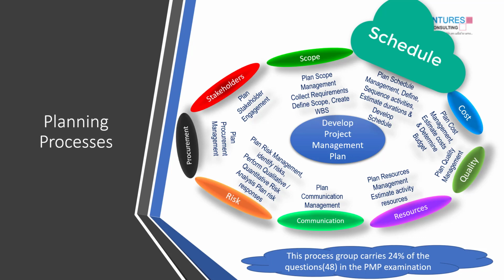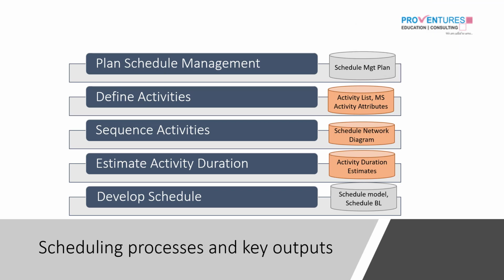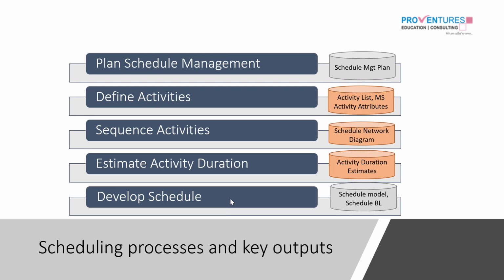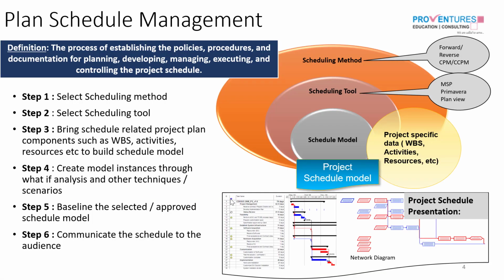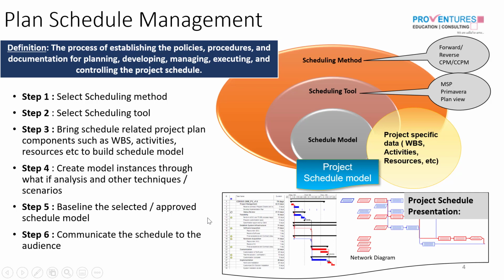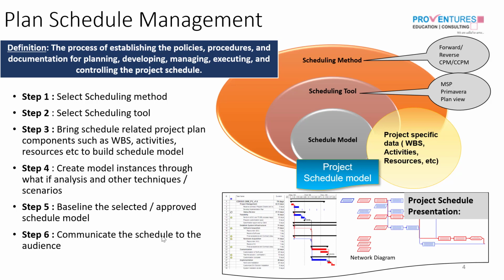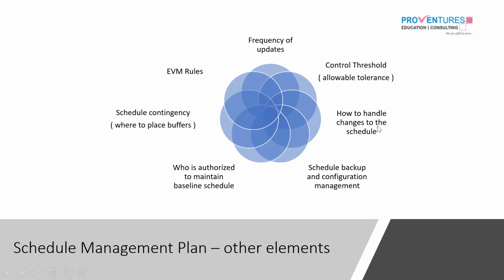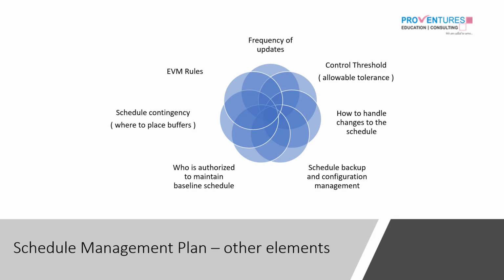Schedule Development - Part I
Dear Friends, We begin a new series from this episode on Project Schedule Development. According to PMBOK sixth edition, there are five processes to plan and develop a project schedule. we will discuss one by one. In this episode we discuss on how to develop Schedule Management Plan from the first process " Plan Schedule Management". You will get the best value of this video if you keep referring to this process from PMBOK guide while watching or review this process after watching. You can also refer to the PMI Practice Standard for Scheduling for more information about this process. At the end try writing a small schedule management plan for one of your new project. You will come across many questions and get the answers from the above standards.
Keep following this series to get the full overview of this important area
- PS